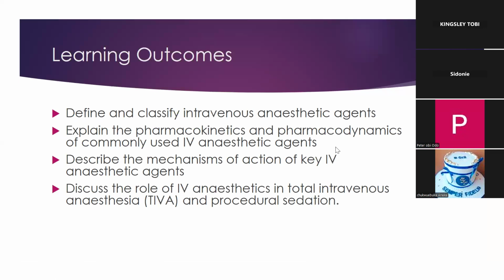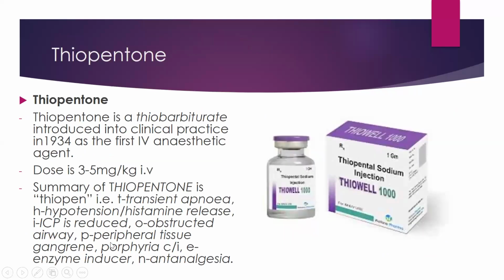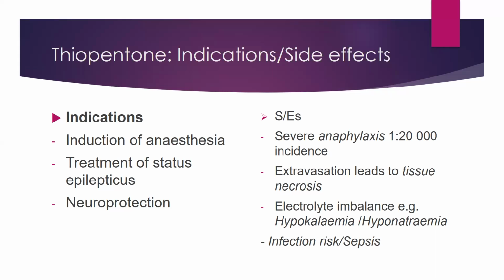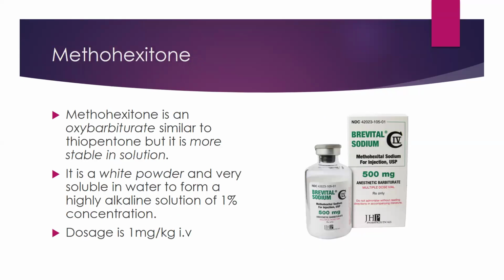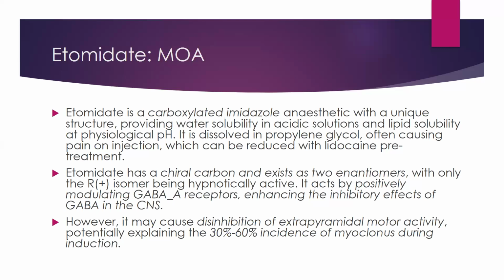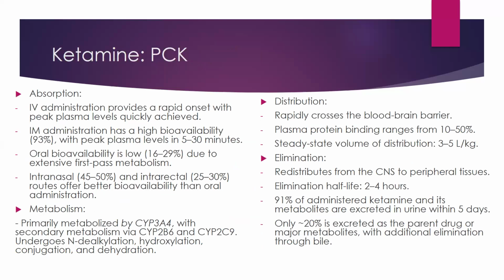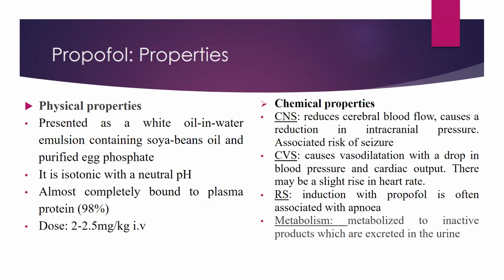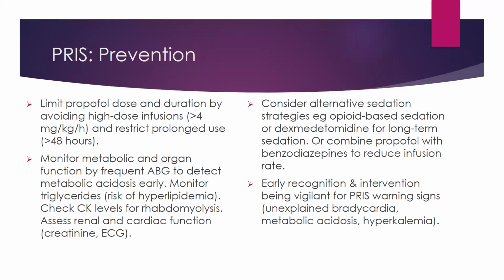Intravenous Anaesthetic Agents